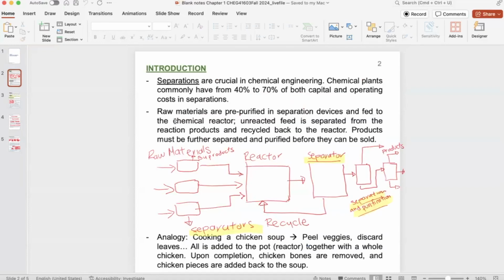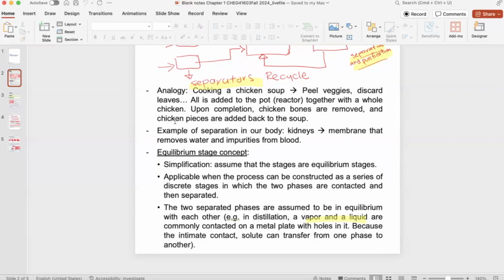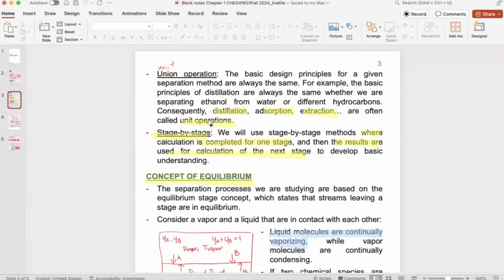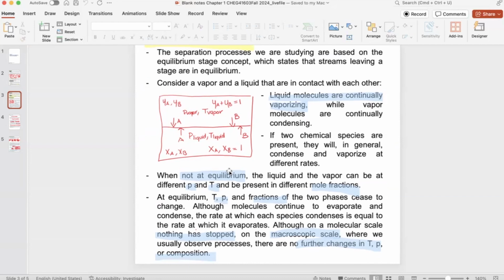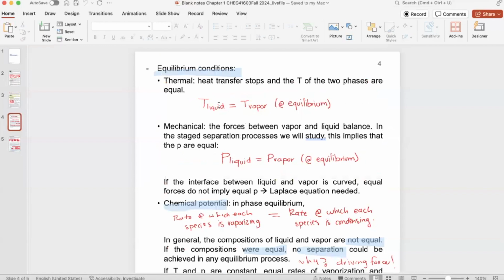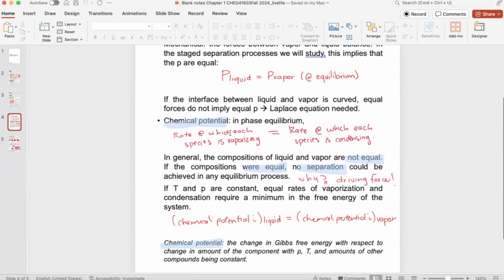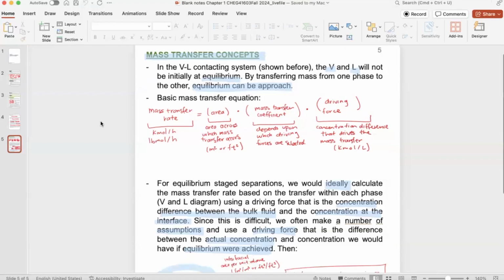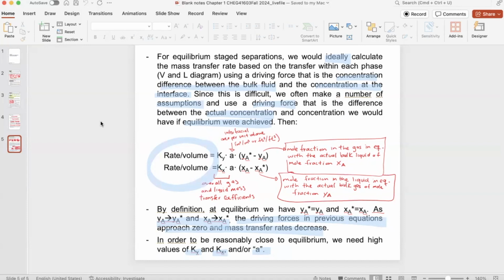Separation Processes CHEG 41603 MC Lecture 01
Welcome to Dr. Maria L. Carreon's lecture series. This lecture series covers the introduction to separation process engineering.